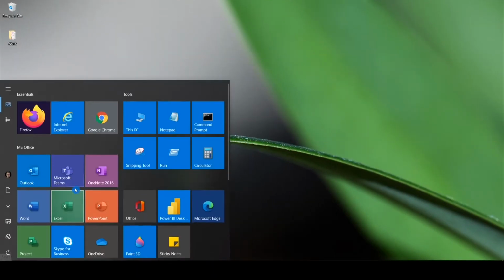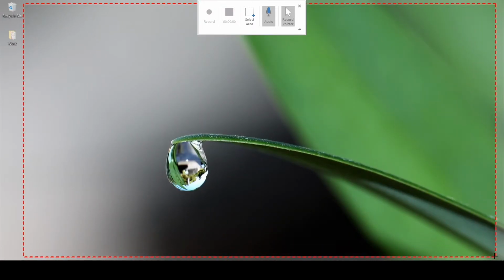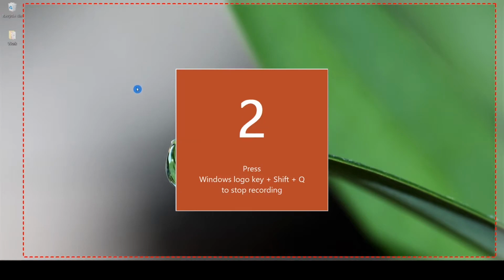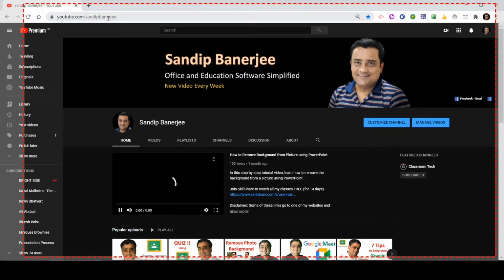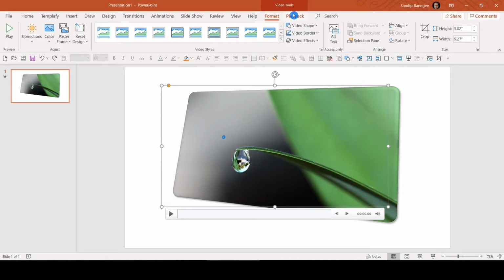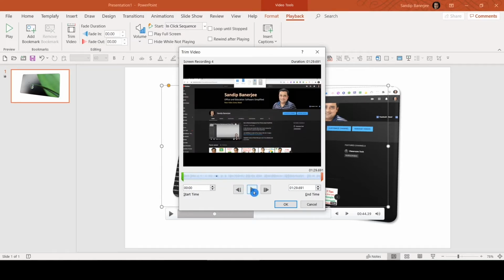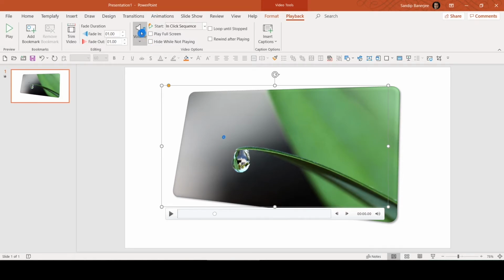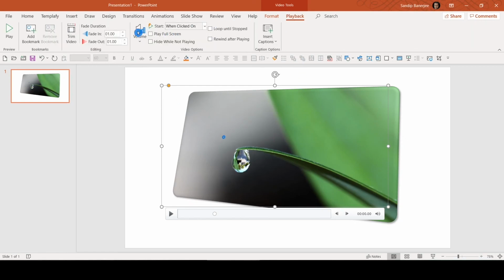How to Record your Screen using Microsoft PowerPoint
You can record your PC screen using Microsoft PowerPoint. In this step by step tutorial video, let me show you how to record your screen quickly. After the recording, I will also show you how to make quick changes using available controls within Microsoft PowerPoint.